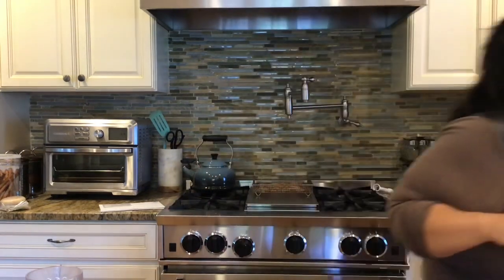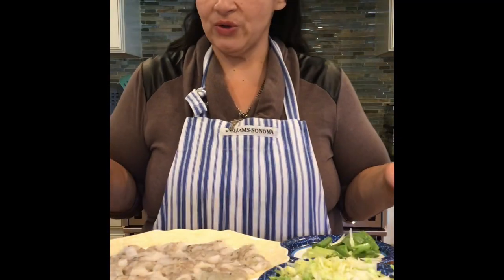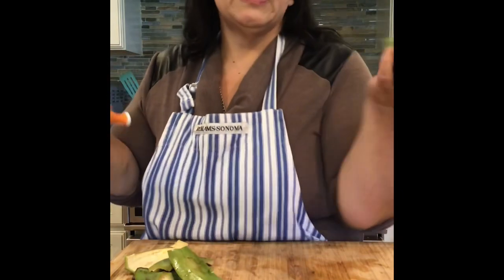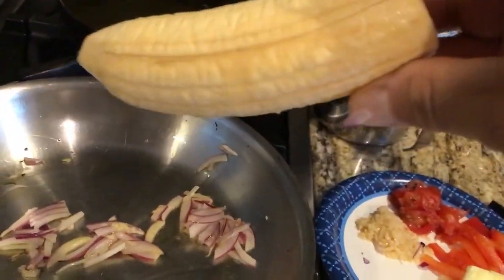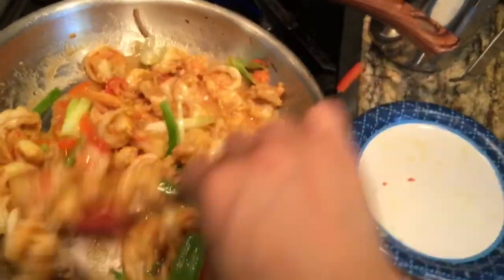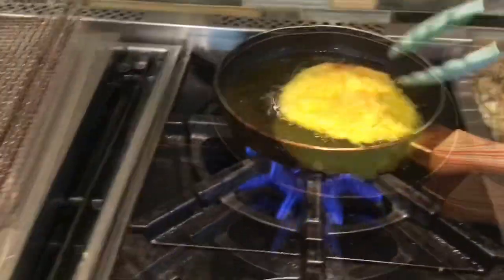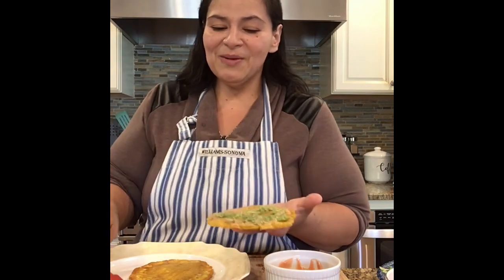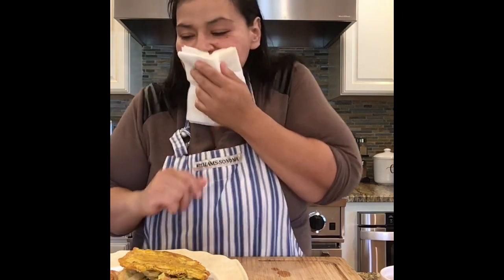How to make a amazing Jibarrito stuffed with garlic shrimp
Quick and easy Puerto Rican style sandwich made with double fried plantain  instead of bread as the bun.  This video shows you how to make it with a deli our garlic shrimp and other yummy ingredients.  You can use any other protein and mix up the veggies. This dish is also great stuffed with pernil and arroz con gandules on the side.